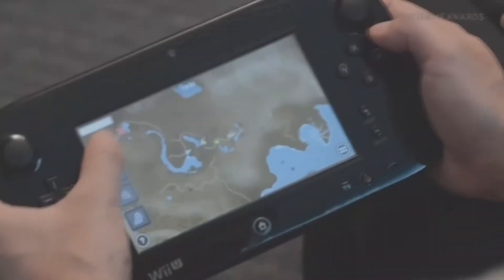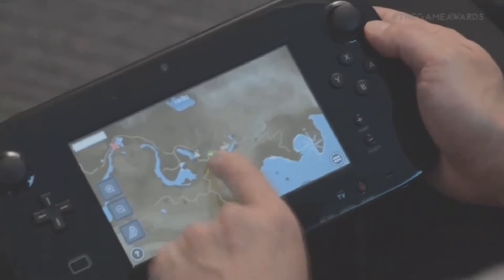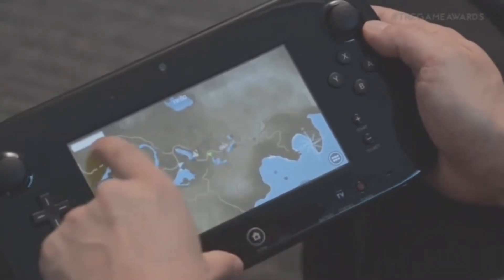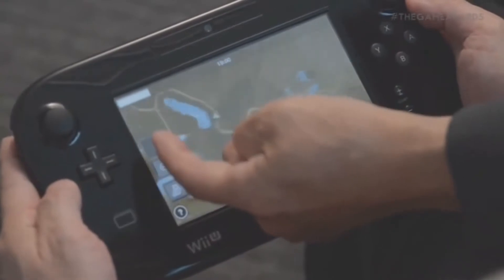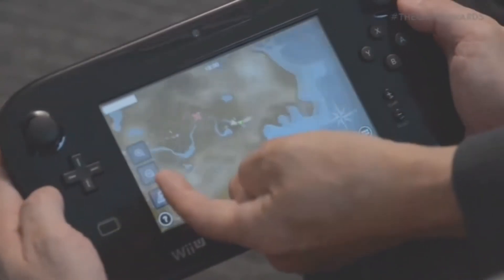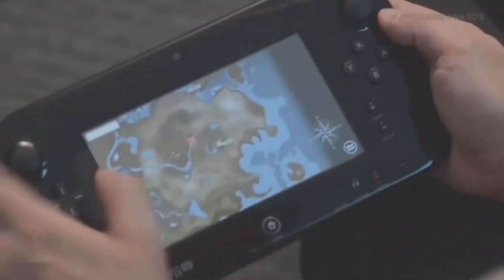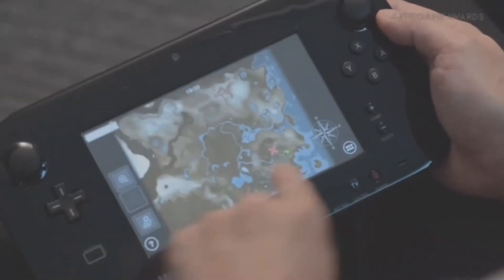New Zelda Wii U footage breakdown!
Holy Crap! The new Zelda game for the Wii U is looking great and seeing this makes me want it even more! Slow motion trick shooting, custom mapping, and open world adventuring; and still there's more they're working on!